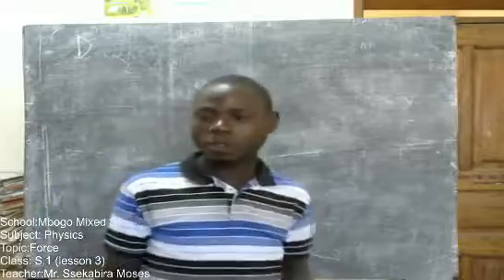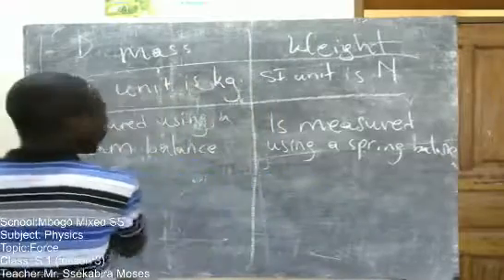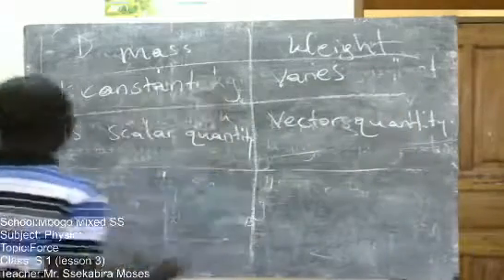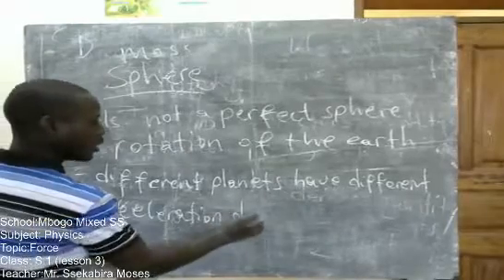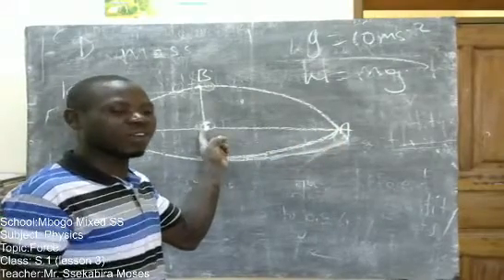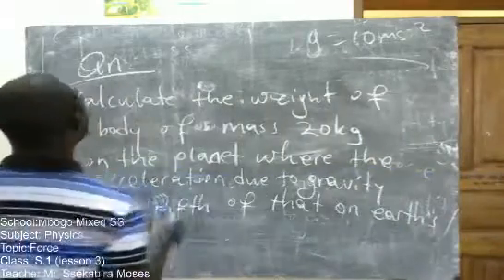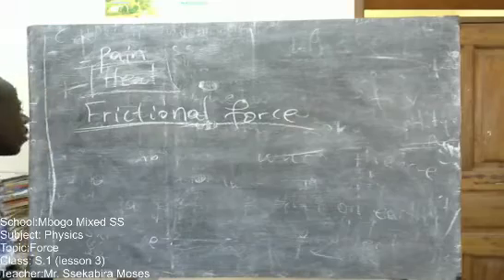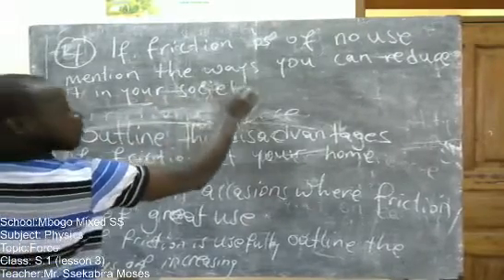S 1 physics lesson 3